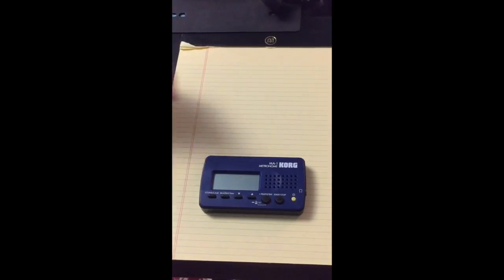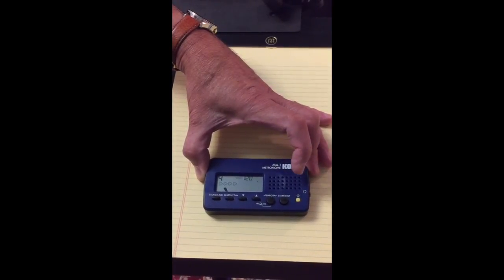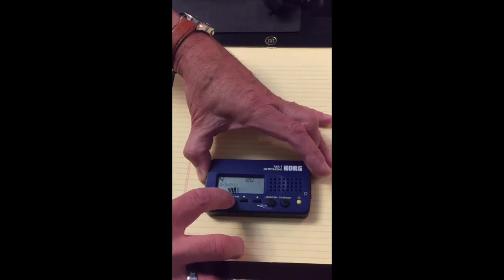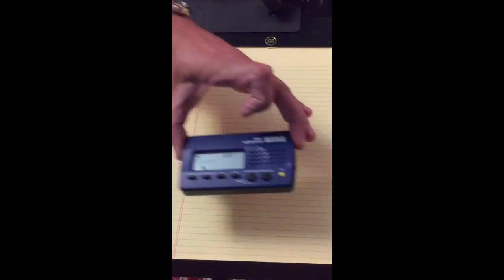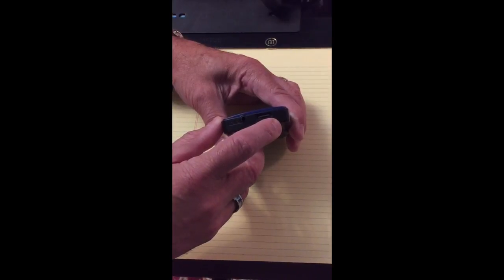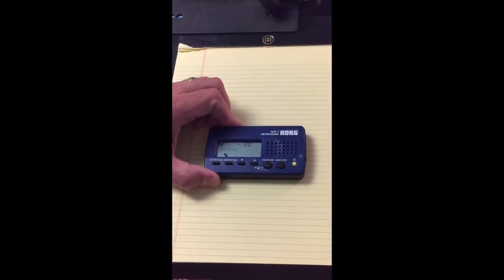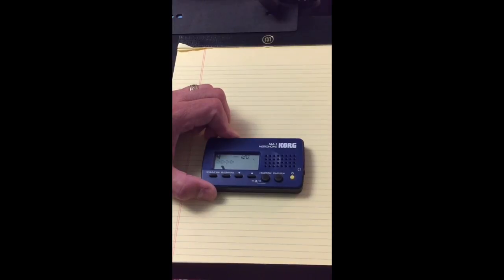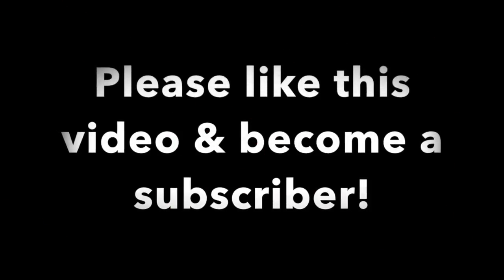DB-14 Introducing the Korg MA 1 Metronome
A:  These lessons are different that other lessons that you may have come across. I am presenting them as my step-by-step journal and commentary from a adult student's perspective as I learn how to play the double bass. In each lesson I will what I have just learned, any struggles I have had and how I have grown. I welcome your comments and questions on each one.